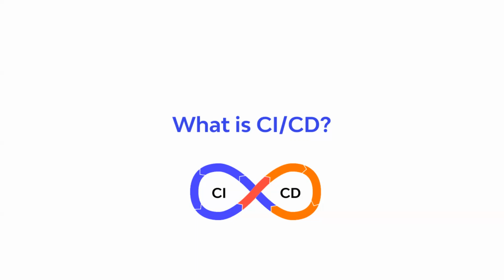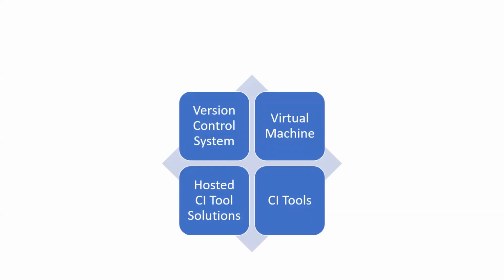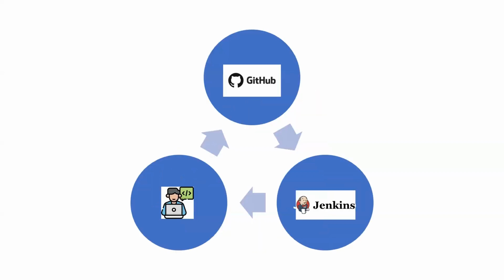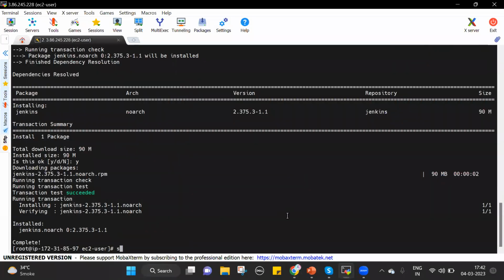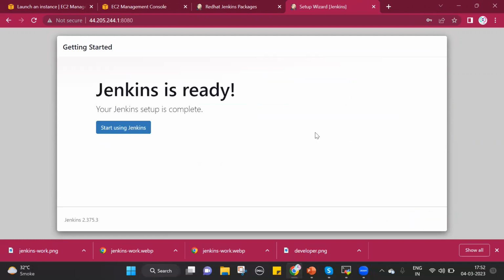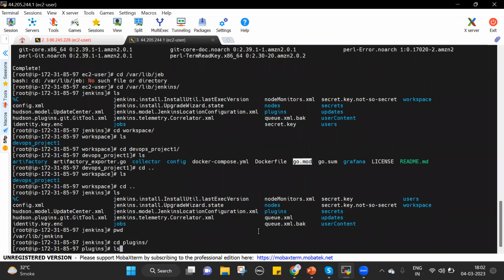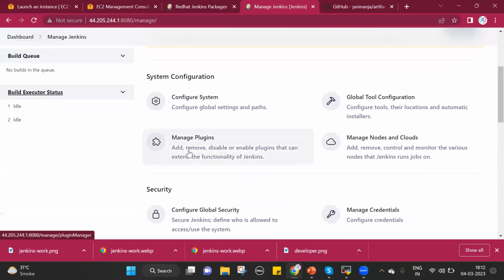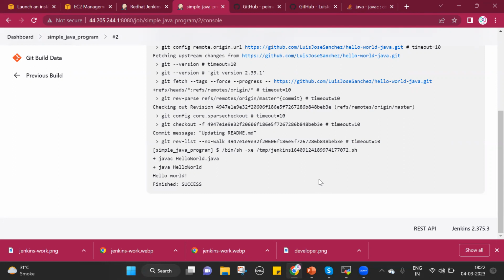Continuous Integration and Continuous Deployment: Jenkins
Hello Everyone,

In this video, We will discuss about CI/CD and CI Tool: Jenkins.